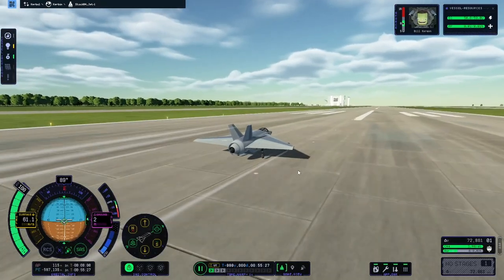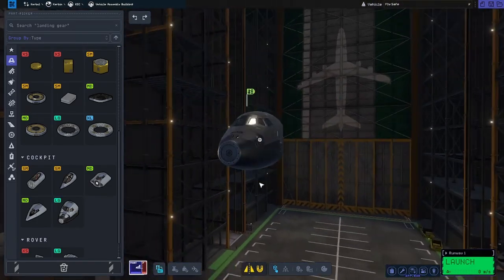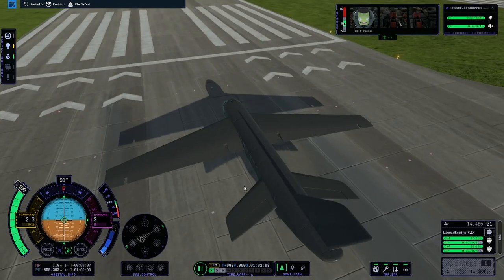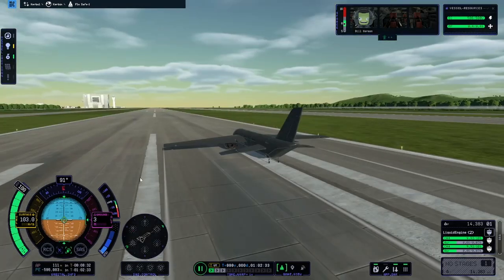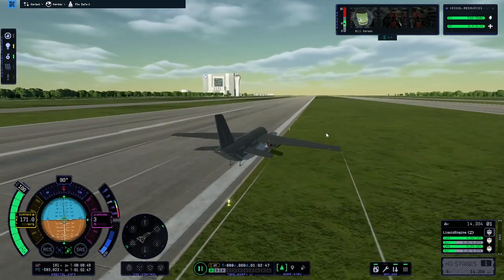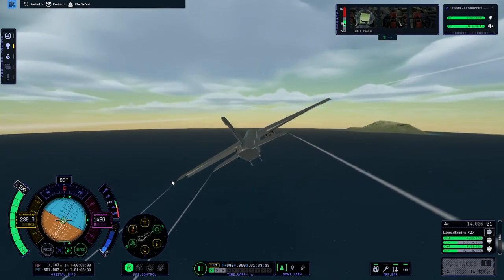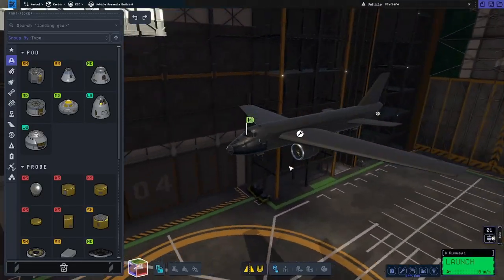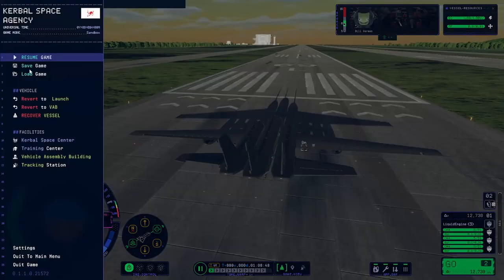I Made A SUPER SONIC Cargo Plane In Kerbal Space Program 2!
Hello and Welcome to  Kerbal Space Program 2! Today We are testing the Limits Of how many cockpits you can have on a single craft in Kerbal Space Program 2! And then making it go Super Sonic Speeds!